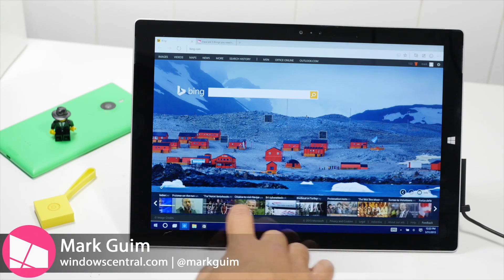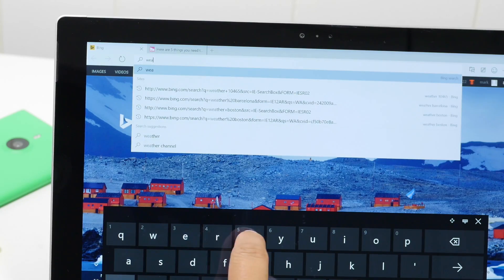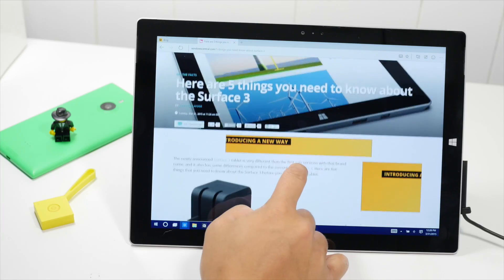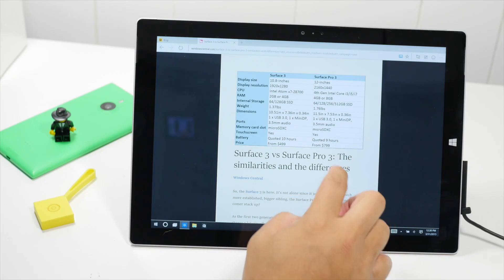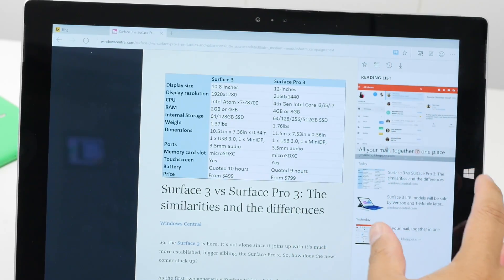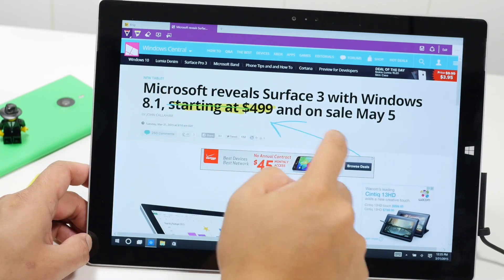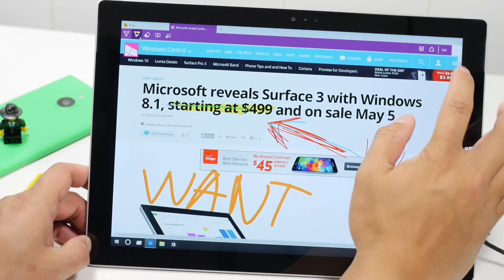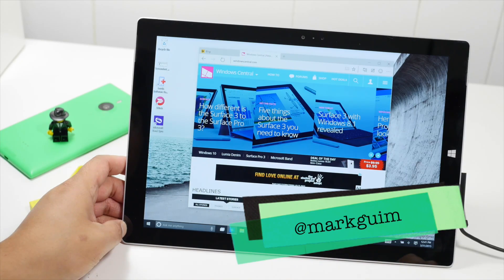Windows 10 Project Spartan browser hands-on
A new web browser called Project Spartan has been introduced in Windows 10 Technical Preview build 10049. It's still not finished, but Windows Insider members can start playing with it to leave some feedback. Microsoft reminds us that this preview is not a polished, ready-for-everyone release. More features and improvements will be added before it's widely available. In the meantime, let's take a look at what's available now.